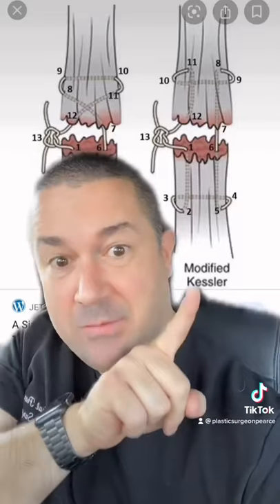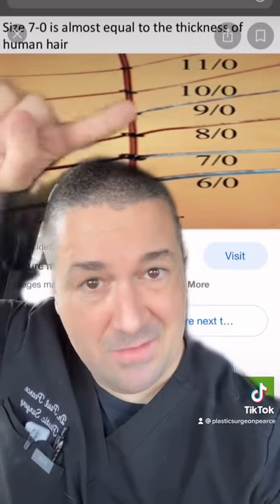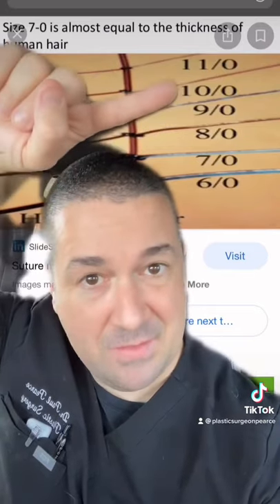How do leeches help reattach amputated fingers?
Reattaching a severed finger takes a lot of work and a few leeches. Dr. Paul Pearce discusses what it takes to reattach a severed finger in the operating room and what special animal we use to help your finger survive in the days after surgery.